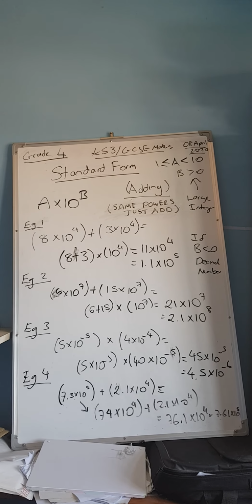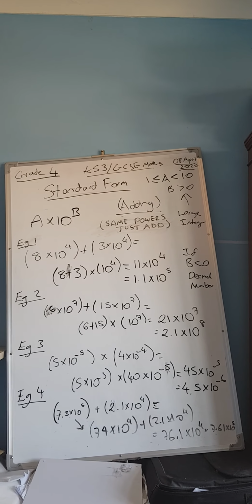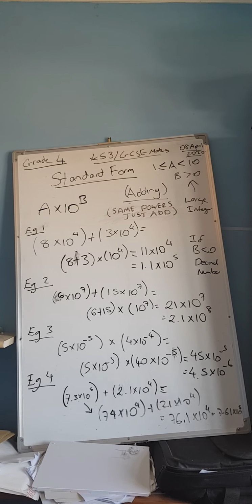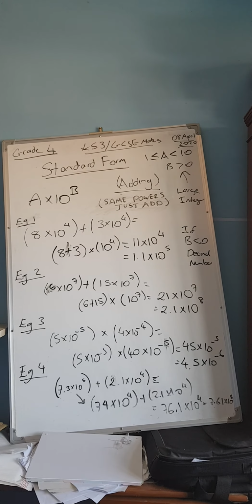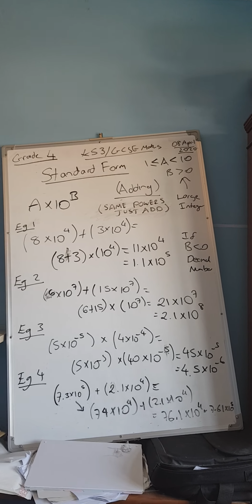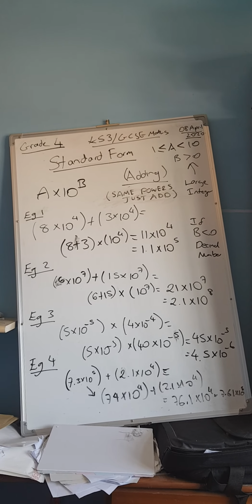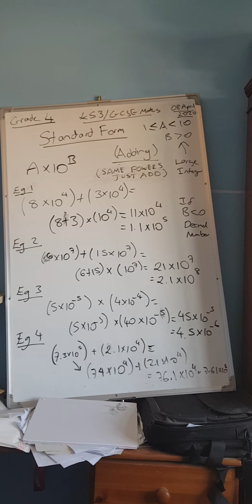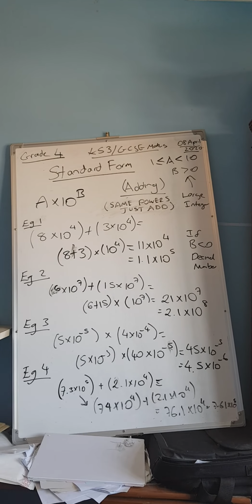Adding Numbers in Standard Form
Happy Wednesday 8th April 2020. Hope you are all well and keeping safe and looking after one another.

Right guys, today's video is about how to add numbers in standard form. It's a simple idea. If the powers are the same you just add the numbers and keep the powers the same. The Powers MUST be the same in each case. If the powers are different then a conversion must be done.

Don't forget to subscribe to my channel, make sure you drop this video a like, please do comment and share and ask me any questions or topics you would like me to cover.

( this should be the correct one AWMATHSSTATIONARY123.

Best wishes

Hope everyone is keeping sane and being positive through this chaotic crisis. Hope everyones health is good and everyone is keeping well!!

Abdallah W